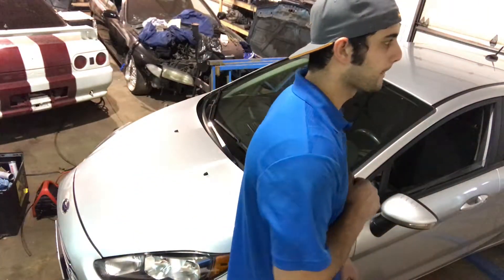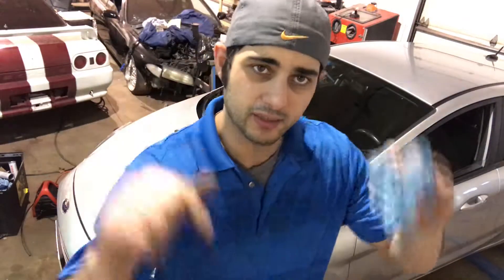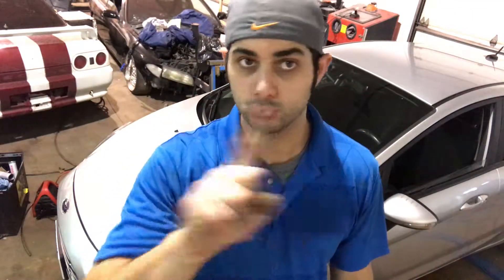5 SECRET TIPS FOR THE PERFECT WINDSHIELD INSTALL!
IN THS VIDEO I SHARE 5 SECRET TIPS FOR THE PERFECT WINDSHIELD INSTALL!

IF THIS WAS HELPFUL HIT THE THUMBS UP SO I KNOW AND WILL CREATE MORE HELPFUL VIDEOS!!

IF YOU HAVE ANY QUESTIONS, ASK IN THE COMMENTS SECTION BELOW!